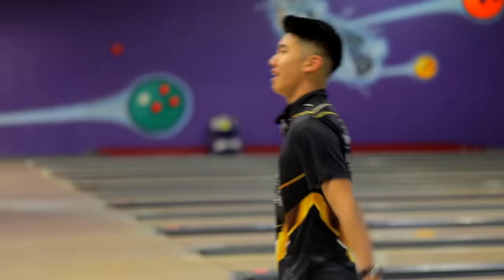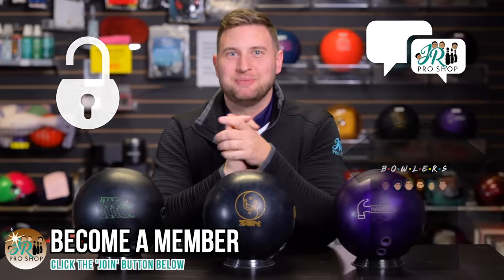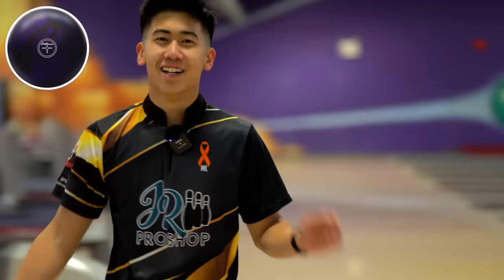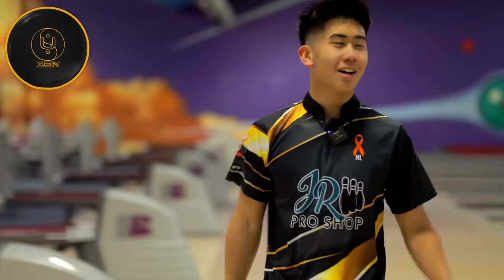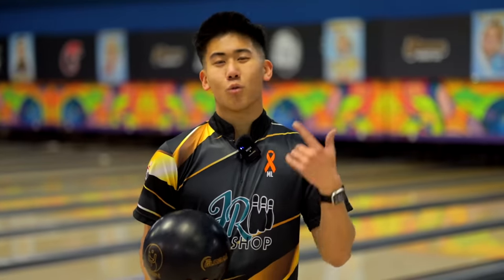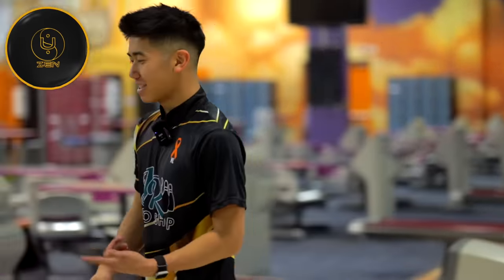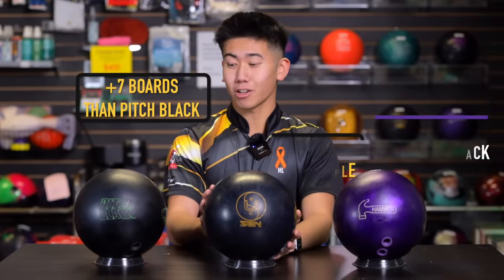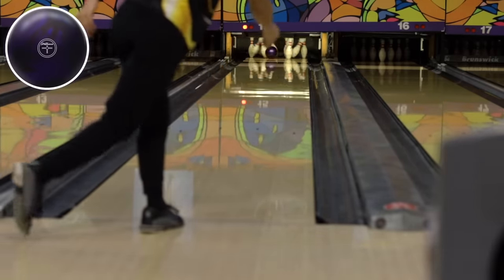HOOK MONSTER URETHANE?? | 900 Global Zen U | Purple Hammer and Pitch Black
Could this be the next best urethane bowling ball?? Our two handed urethane specialist, Jimoo is back on the lanes comparing the new Zen U from 900 Global to the Purple Hammer and Pitch Black!

Timestamps!!!

0:00 - Intro
1:51 - Bowling
8:22 - Question Time with Jimoo!
8:44 - More Bowling
11:24 - Summary
14:07 - Downlane Reaction Comparison